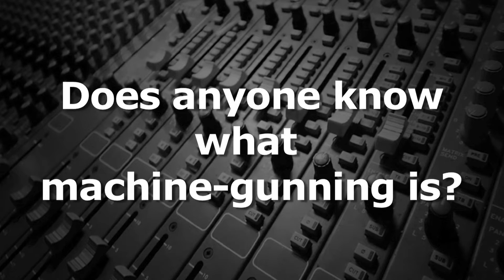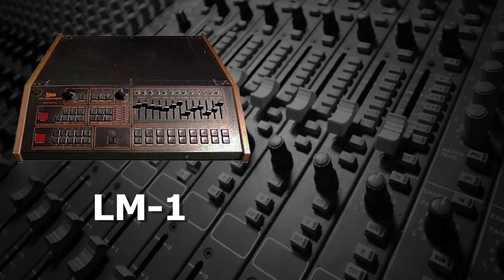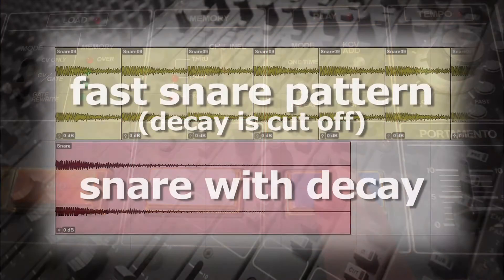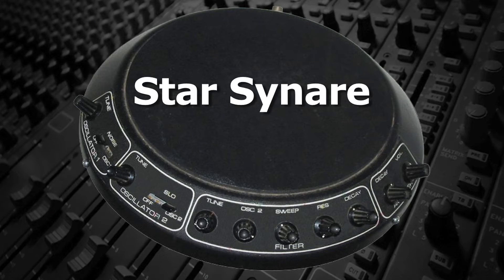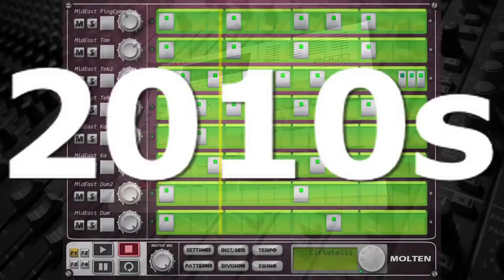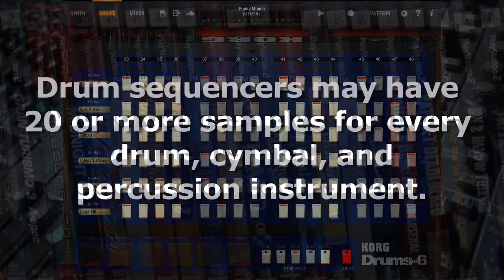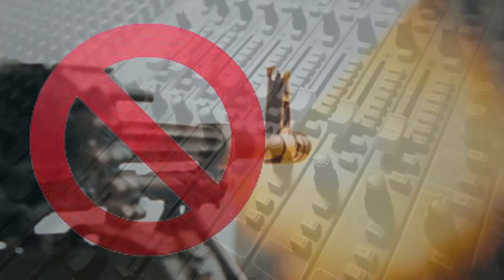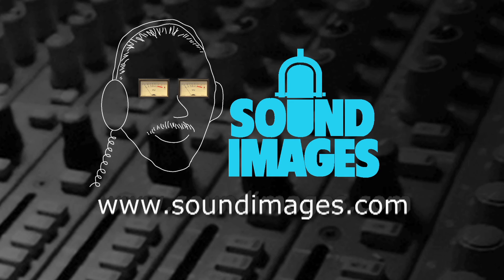Machine-gunning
The early drum machines including Roger Linn's LM-1 and the Linn Drum had great sounding samples that worked well in most situations.  However, if the person programming a drum sequence wanted a fast series of snare hits, the result was that the decay of the previous snare was cut off as the next snare was played.  This sounded very mechanical and nothing like the way a real snare drum would sound in that situation.  The same thing also happened on the first electronic drums.  This phenomenon became known as "machine-gunning".
As the technology for samplers improved, this issue was addressed, and most drum sequencer programs now allow samples to decay naturally, even if there is a fast series of the same instrument, like a snare or a tom being programmed.  Also, as in a video game, where there are multiple comments that can be played for a similar situation, most newer drum sequencing programs have multiple samples for each instrument, so that each time a snare hit is programmed, it may be a slightly different sample, which eliminates machine-gunning and greatly adds to the realism of the sequence.